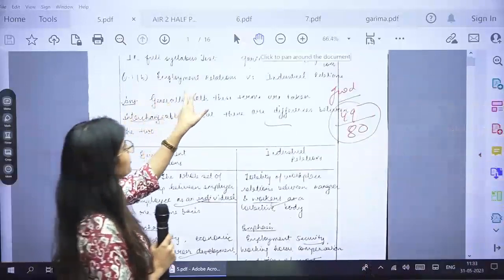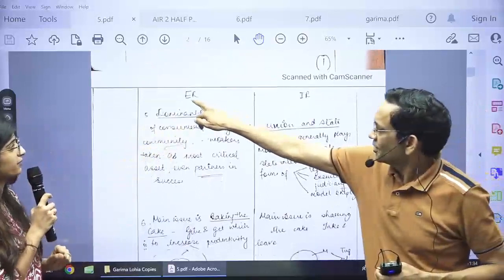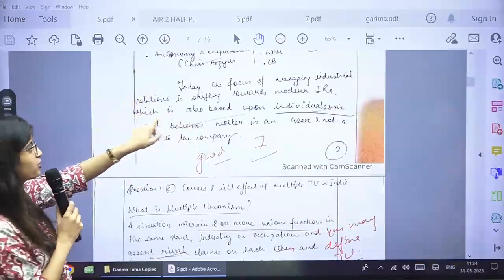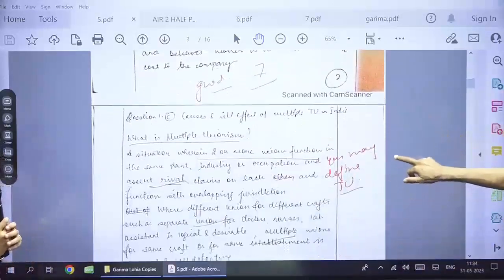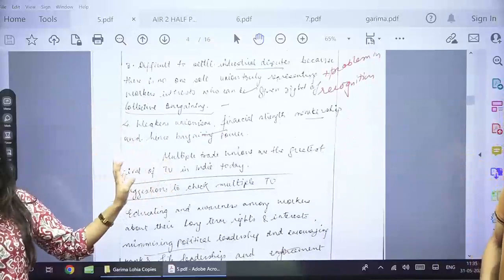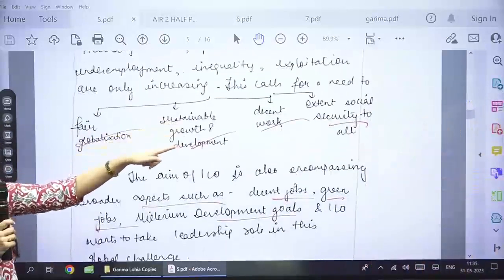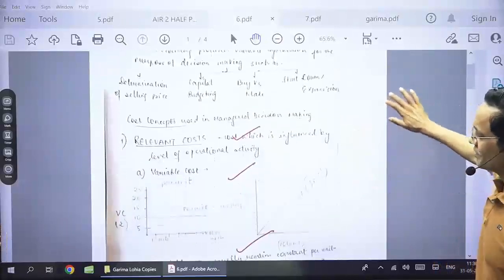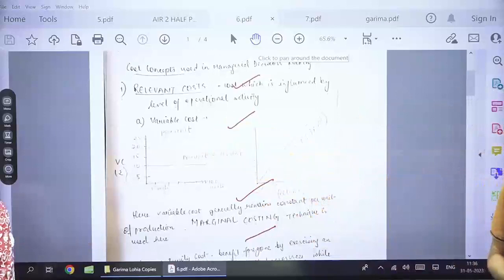Answer writing discussion by Garima UPSC commerce optional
Paper 2 UPSC IAS commerce optional answer sheet discussion.